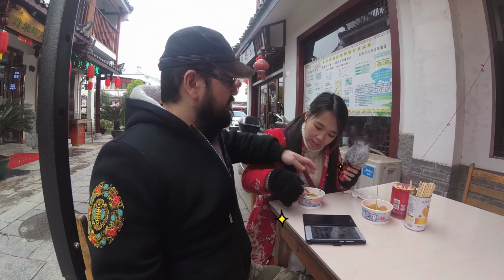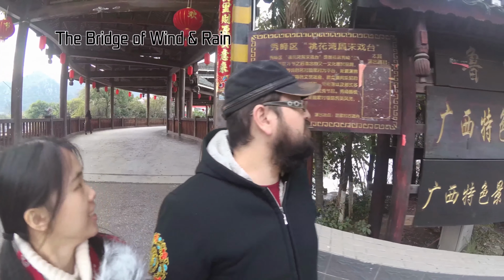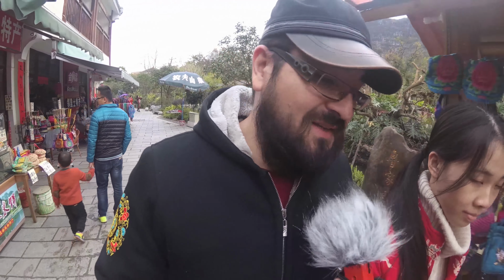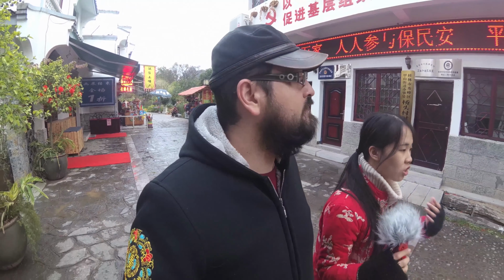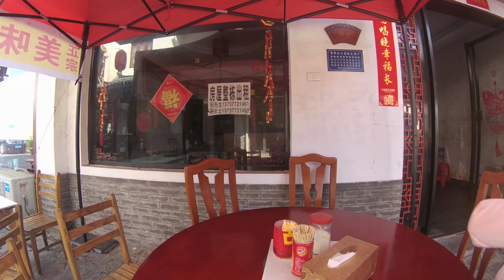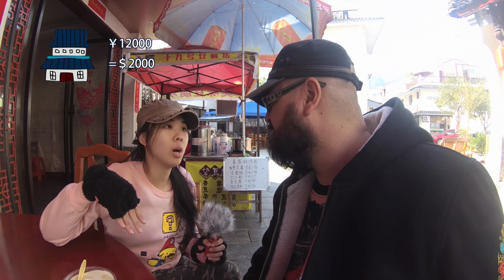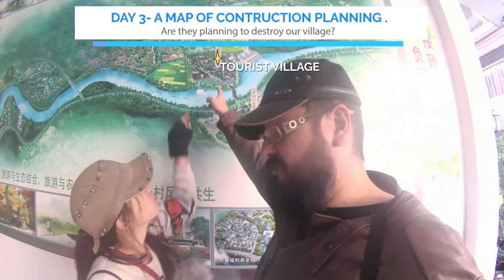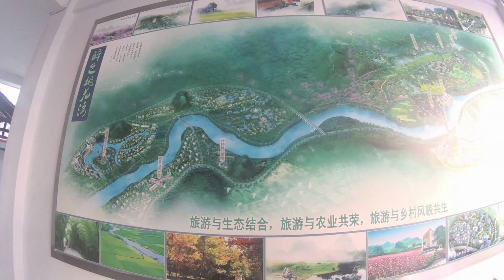What is a tourist Village in China? [Lujia village]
This episode is a prolonged episode!!! Lucky you! ೕ(˃̵ᴗ˂̵ ๑)
What is it about? Well. Many beautiful discoveries and some good advise to not fall in a tourist booby trap! (☉ε　⊙ﾉ)ﾉ
Just watch and enjoy getting lost in China with us.

o(*≧▽≦)ツSwiss-man-lost-in-china is a Youtube Channel recording a lost swiss man exploring the mysterious land of China~

Support US! And Get lost in China With US!

MUSIC TRACK

XU MENGYUAN-China-Happy
XU MENGYUAN-China-Rain
XU MENGYUAN-China-Shanghai

Thank you to all people that contribute in this video realization and the country that host me respectfully the People's Republic of China.